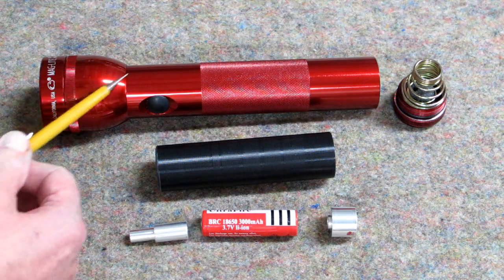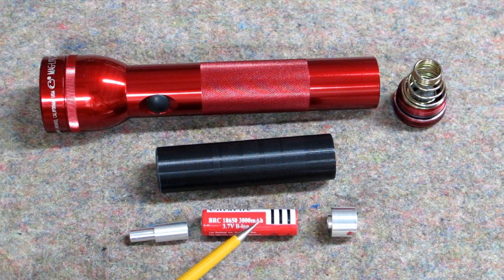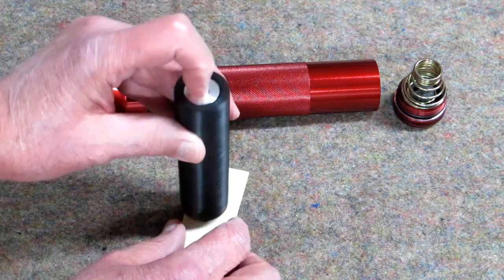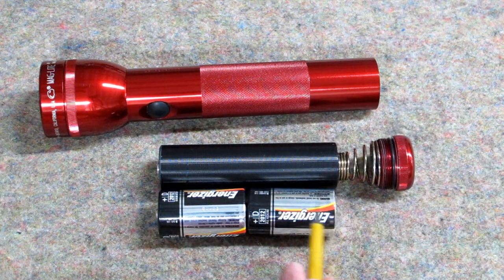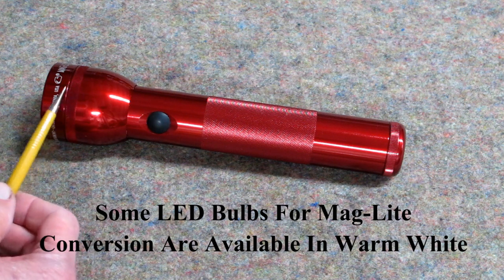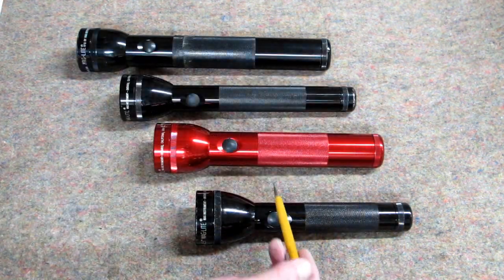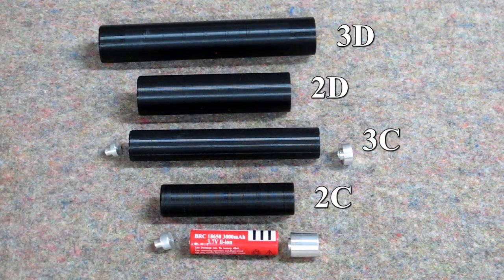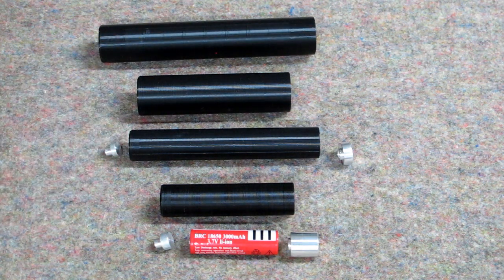Mag-Lite 18650 Lithium Battery Adapter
The alkaline batteries are replaced by one (or two) unprotected 18650, button top, lithium battery. The 18650 provides 3.7 volts compared to 3 volts from two alkaline batteries. I am currently using a 4.5 volt 3 cell Mag-Lite bulb with a single 18659 battery which works quite well, but I intend to replace it with a LED. LED bulbs are available on eBay and are expected to be the bulb of choice.

For this adapter, you will need to be able to machine the front and rear spacers from aluminum or brass. The dimensions are given in the drawing uploaded to Thingiverse.

The 3D printed adapter holds the battery and spacers in the correct positions and acts as an insulating sleeve. The adapter, with front and rear spacers, provides positive contact with the Mag-Lite switch contact and the tail cap spring.

I expect the 18650 will hold its charge (unused, sitting on the shelf) 6 months or longer.

I have designed adapters for 2C, 2D, 3C and 3D Mag-Lite Flashlights. The 3C and 3D adapters hold two (2) 18650 batteries. To avoid confusion, each adapter is listed on Thingiverse separately.

Thingiverse links are listed below.

Mag-Lite 2-Cell C Size Adapter for 18650 Lithium Batteries

Mag-Lite 2-Cell D Size Adapter for 18650 Lithium Batteries

Mag-Lite 3-Cell C Size Adapter for 18650 Lithium Batteries

Mag-Lite 3-Cell D Size Adapter for 18650 Lithium Batteries